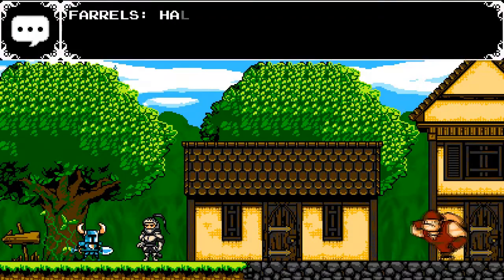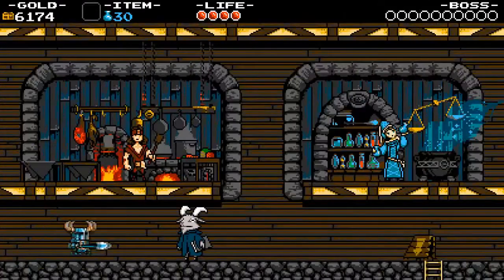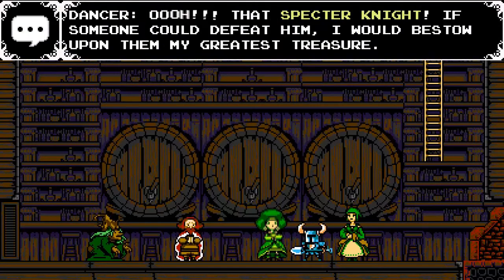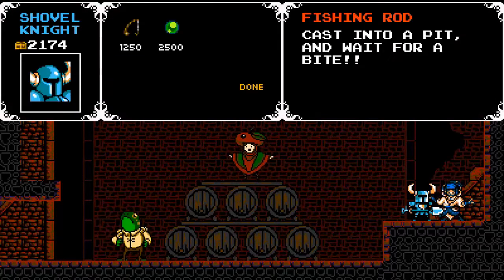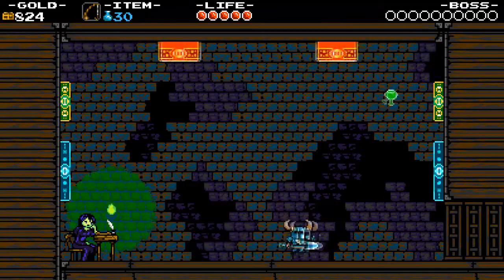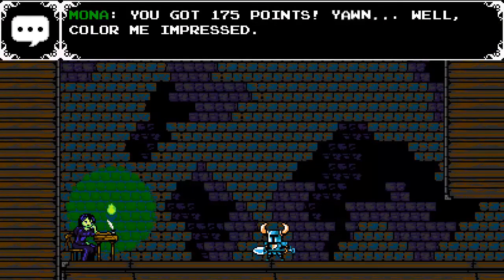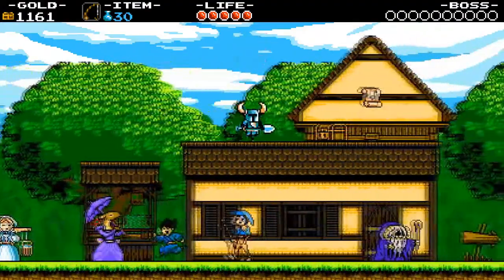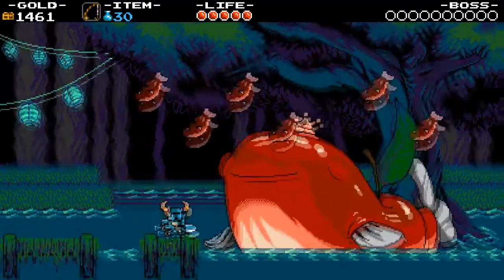Shovel Knight - The Village Walkthrough (Part 2)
Welcome to a walkthrough of Shovel knight, a 2D side-scrolling platformer. Follow the brave Shovel Knight as explores the land in search of his lost love, the Shield Knight. Along the way we'll find many secrets and defeat all who stand in our way.
Shovel Knight was designed by Yacht Club Games and released in 2014. Since then it's had several expansions which follow the stories of some of the other characters.